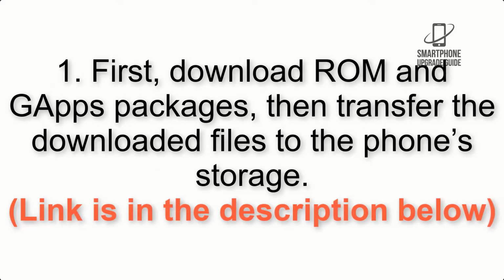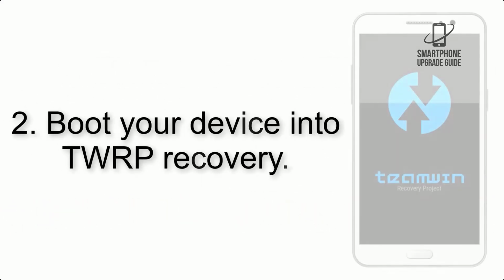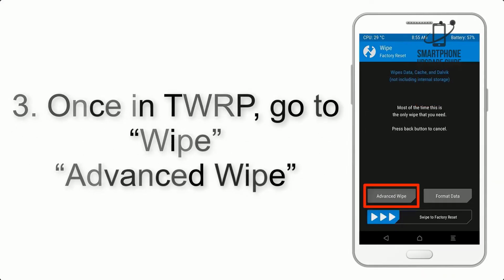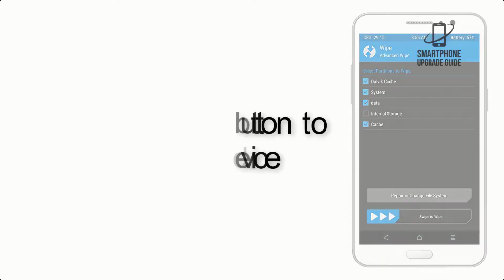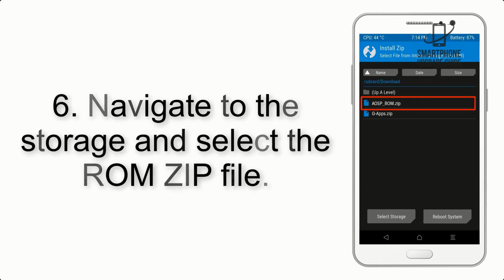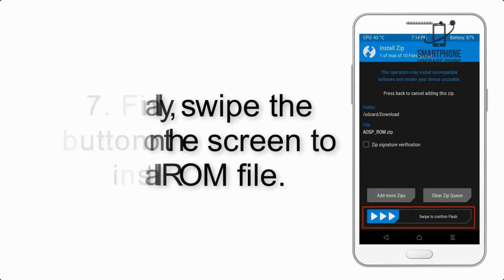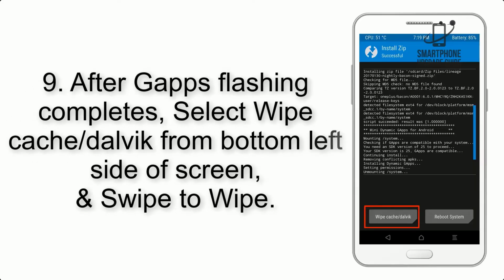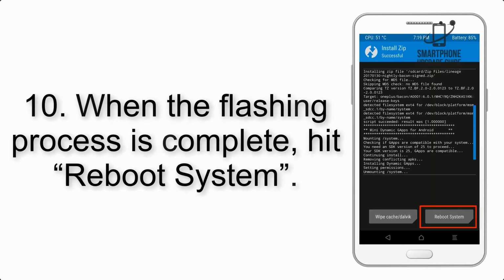Install Android 12 on Realme 8i (LineageOS 19.1) - How to Guide!